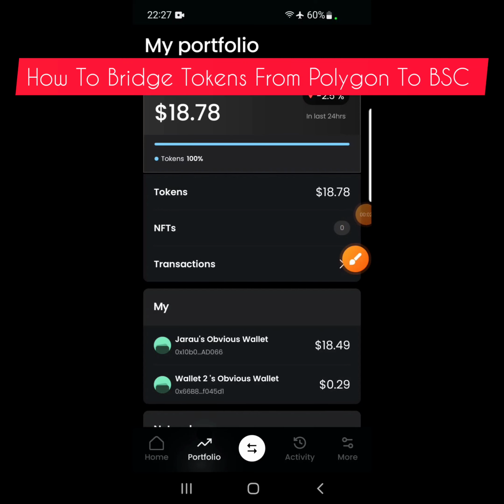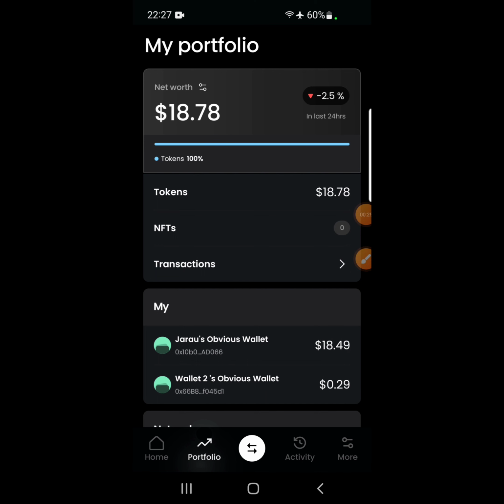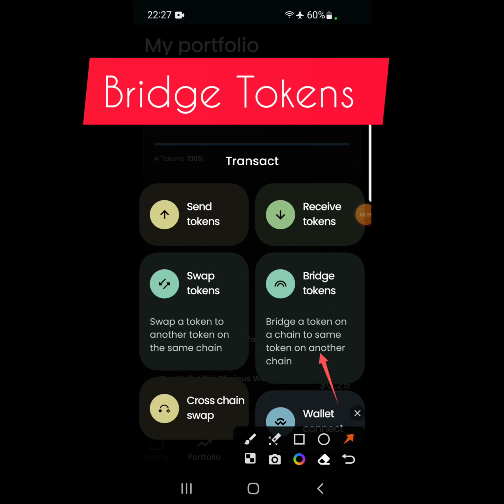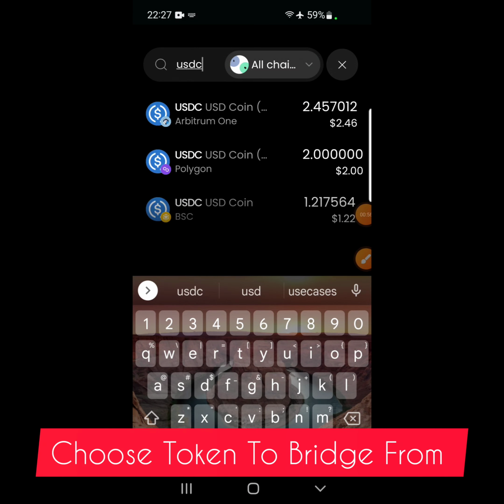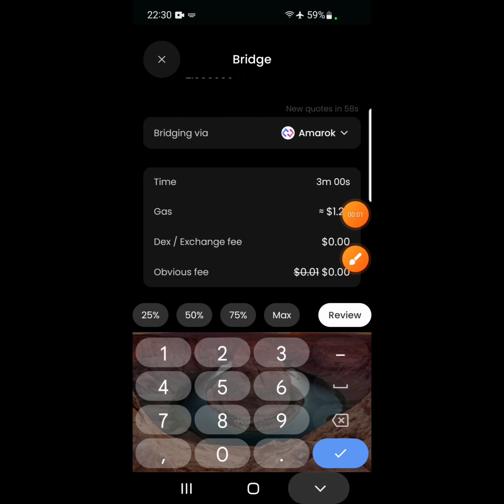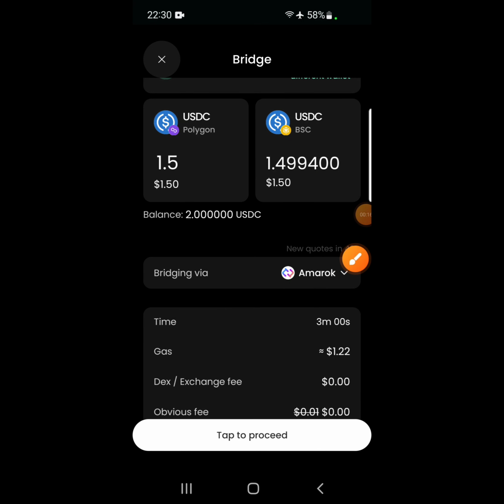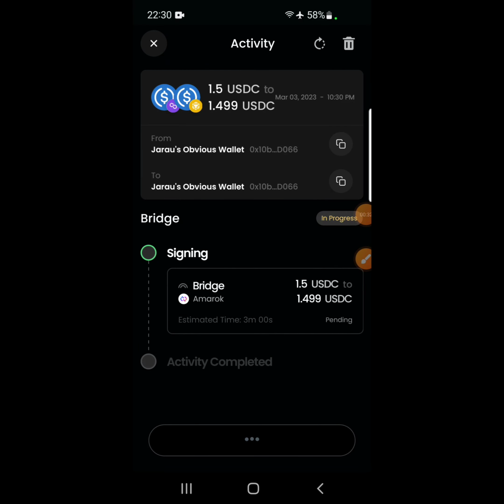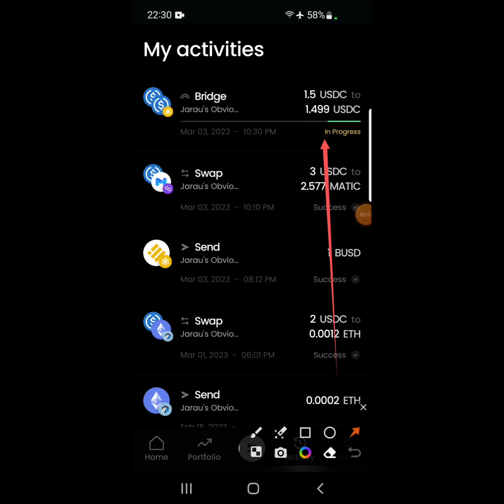How To Bridge Tokens From Polygon To BSC on Obvious Wallet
STUCK WITH A BINANCE OR CRYPTO TRANSACTION?

If you're having a specific problem with Binance, P2P, USDT, crypto transfers, deposits, withdrawals, or your wallet, I now offer 1-on-1 Crypto Help where we can work through your problem together.

In this video, I'm going to show you how to Bridge  Tokens on  Obvious Wallet in less than a minute.

I showed how to bridge USDC from Polygon to the Binance Smart Chain.

Obvious is a self-custody wallet that brings together assets across EVM & non-EVM chains and powers your cross-chain transactions by giving you safe, fast and affordable bridging & swapping routes within the app

You can personally find me on the below contacts